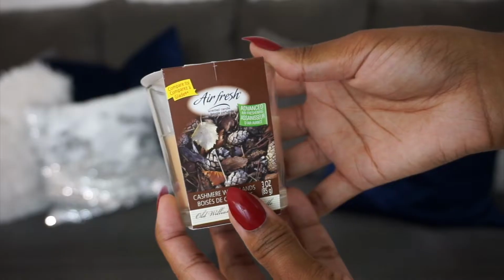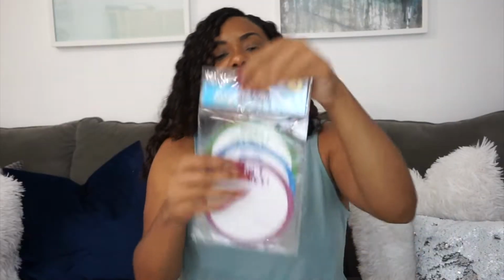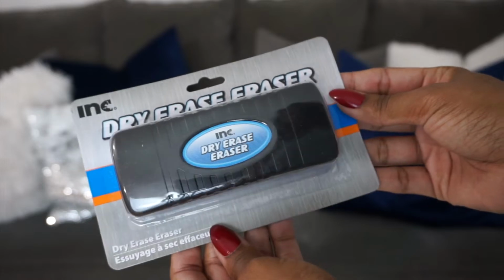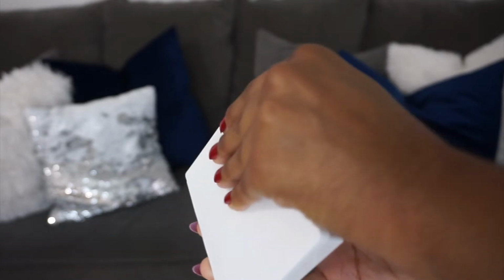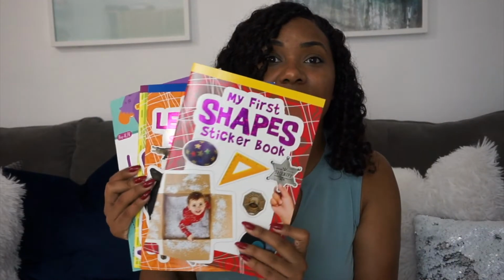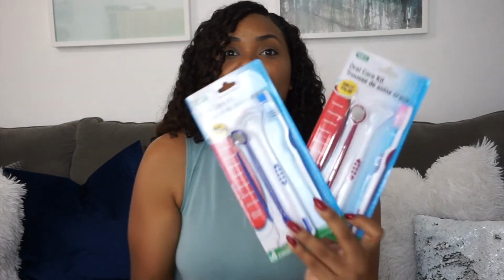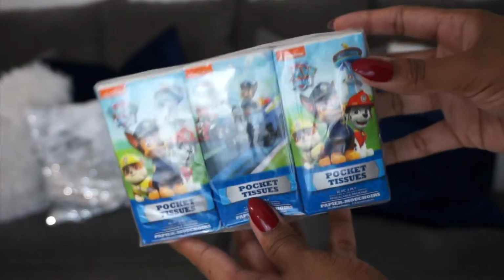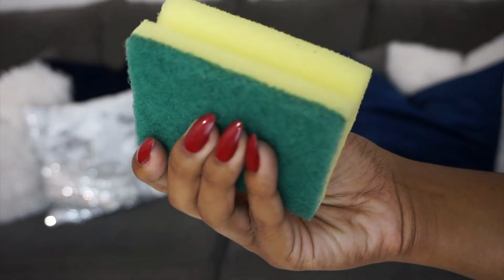DOLLAR TREE HAUL!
Back to posting on this channel! Who’s excited?! lol Back with a dollar tree haul! What are your must have items from the dollar store?

💟 ABOUT ME! ⤵
Hi! I’m Deanna! - 26 years old. From NJ. A budget beauty, a Content & life creator - A stay at home mom - & the face of this lifestyle channel.

💟 OTHER HAUL VIDEOS! ⤵